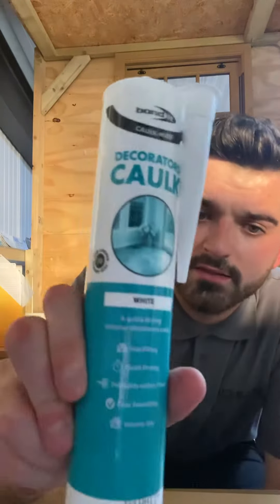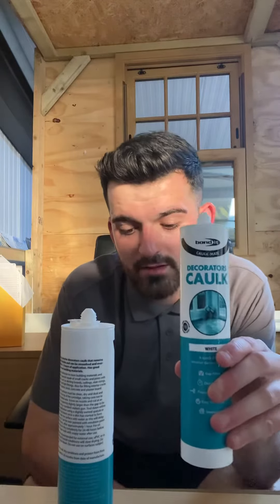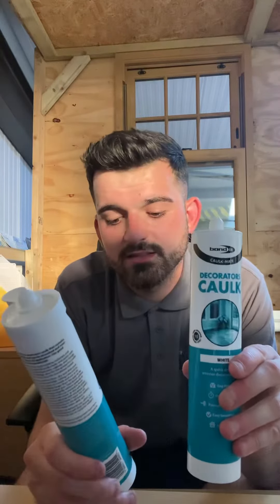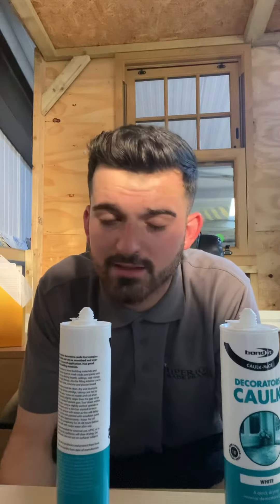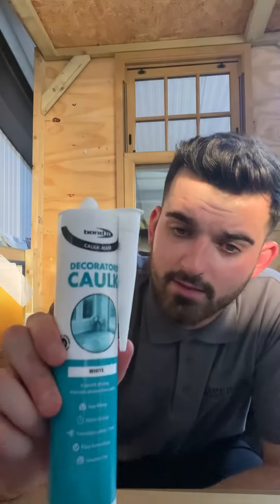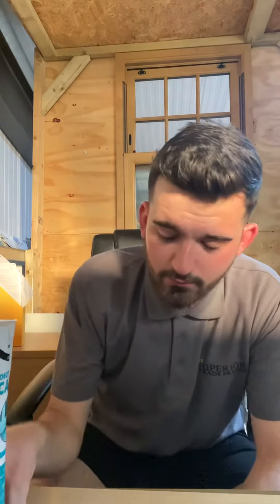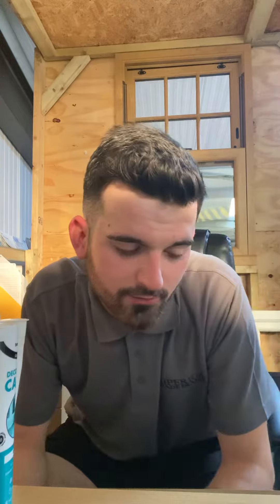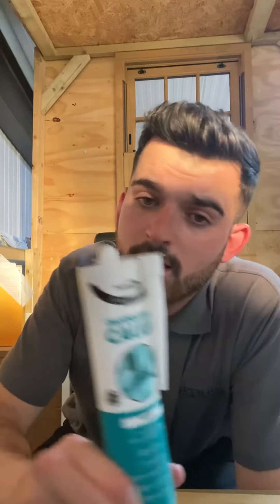What caulk is used for.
A short video explaining when to use caulk.